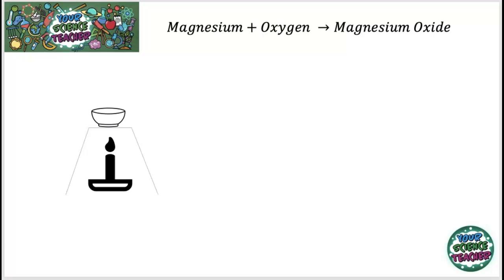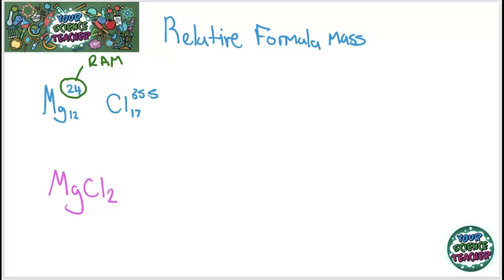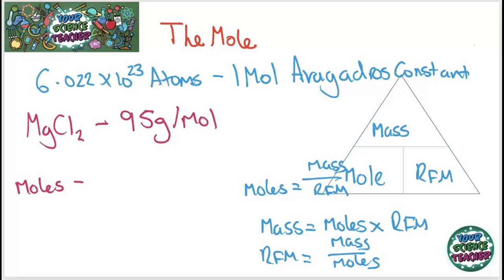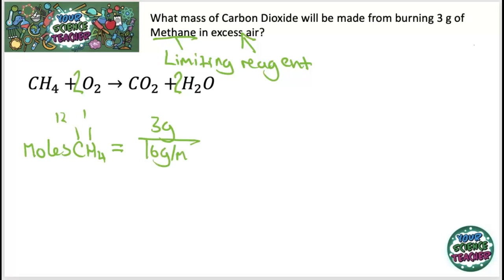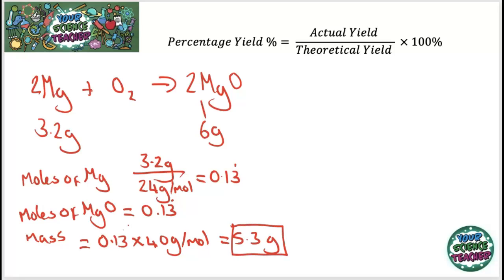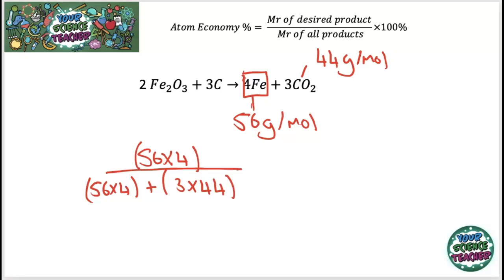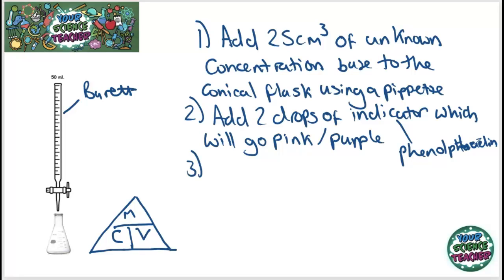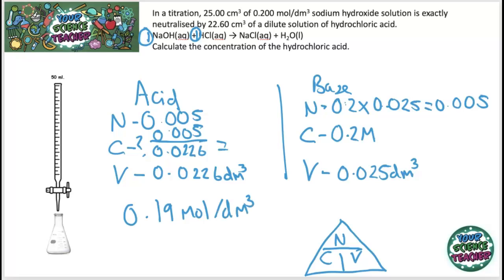Unit 3 - Quantitative Chemistry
Hey guys in this video I go through the whole of GCSE Chemistry Unit 3 – quantitative chemistry in only 1/2 hour. The video covers all the essential information: relative formula mass, moles, concentration, and titrations. This video is made for all abilities and during the video I will point out parts of the topic that are specifically for triple science or higher tier only.
I have many other videos and loads of resources so please check them out using the links!